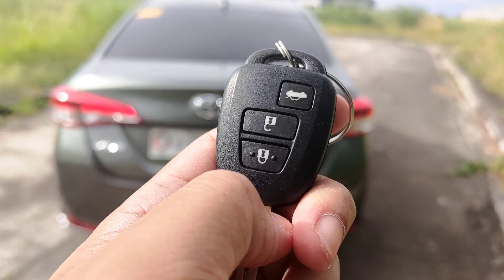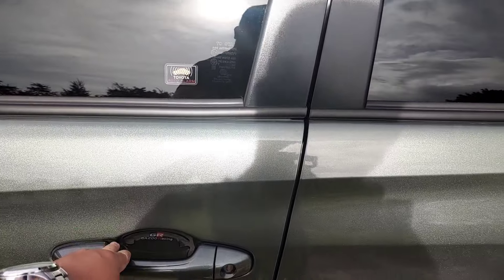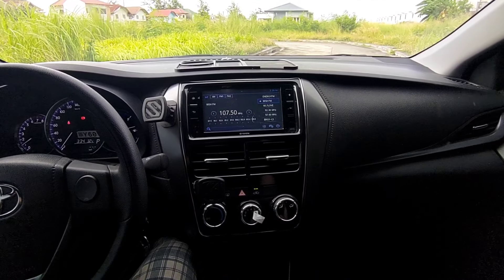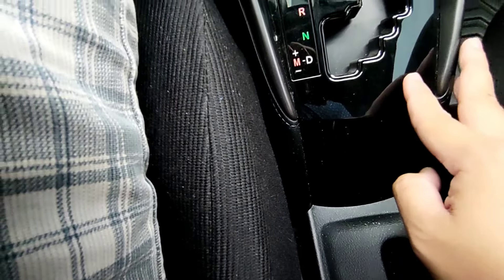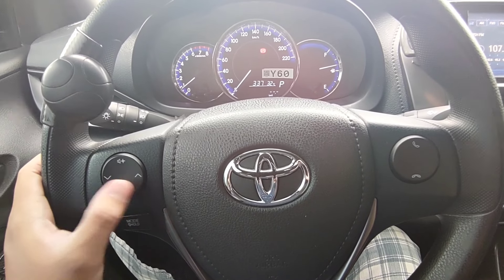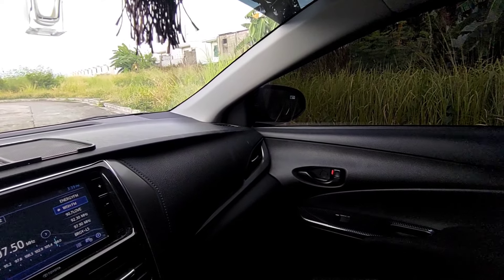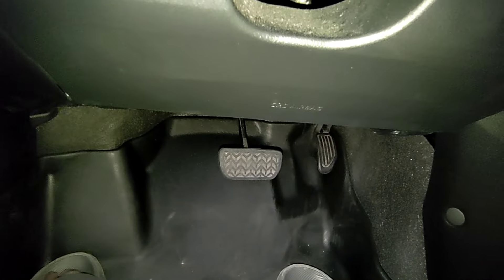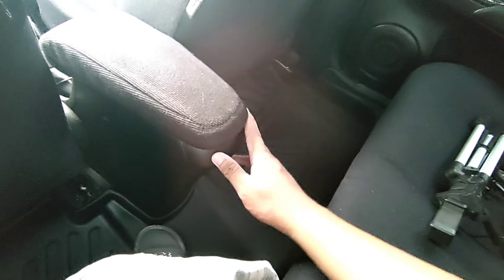Toyota Vios XLE 1.3 CVT Panalo ba? |Robie Ama Official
Good day at welcome na naman po ulet sa aking channel mga ka-Master Robie Ama Official(Ka-Master) at sa vlog pong ito share ko po sa inyu ang kotse na pwedeng inyung pangarap at together pwede nyu pa pong gamitin pang hanap-buhay meet the 2022 TOYOTA VIOS XLE 1.3 CVT enjoy watching

Tech & Features Support
Drivers,Front Passenger's and Knee Airbag
EBD - Electronic Brake System
ABS - Anti-lock Brake System with Electronic Brake Force Distribution and Brake Assist
Security Alarm
Stability Control
Electronic Door Locks
ISOFIX
Keyless Entry

Toyota VIOS XLE 1.3 CVT SRP at " P882,000.00"

Follow nyu din FB page ko mga ka-Master

Please support my Facebook and Tiktok Page:
Tilktok : ka-Master Robie